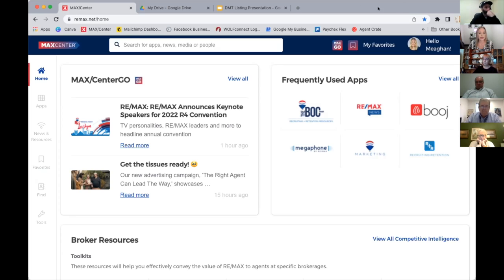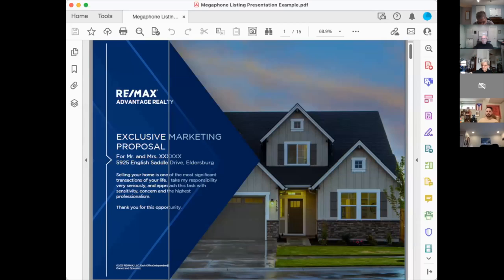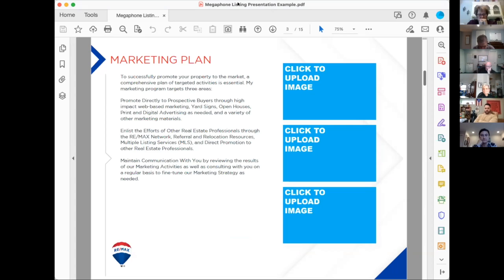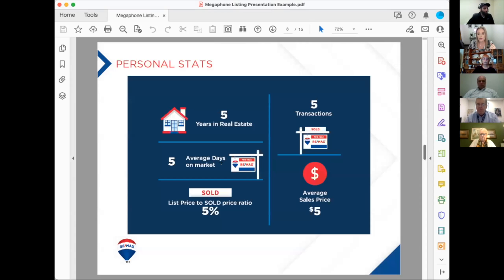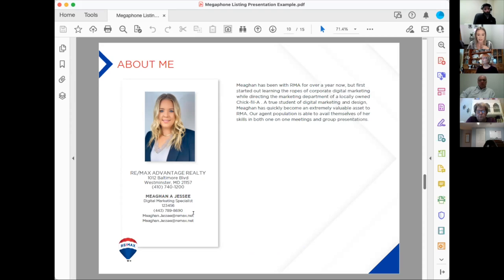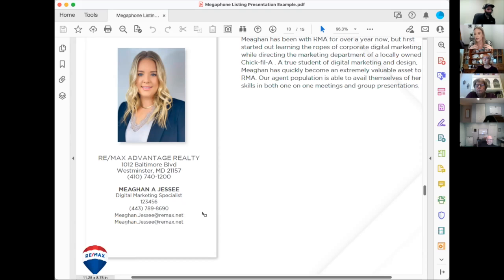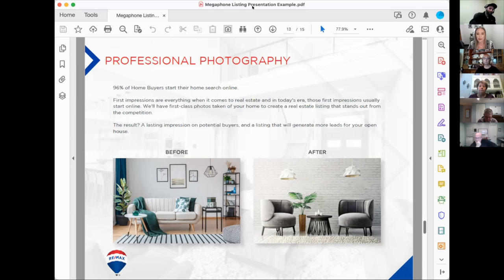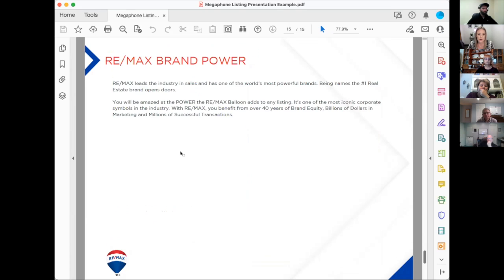DMT: Megaphone Listing Presentation